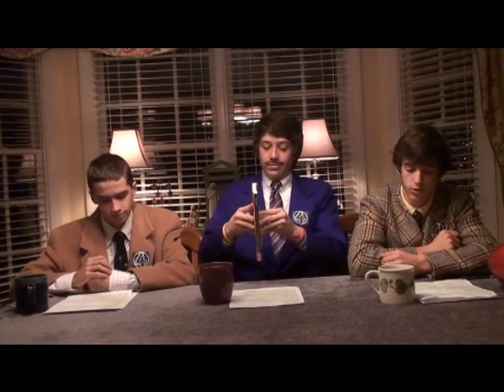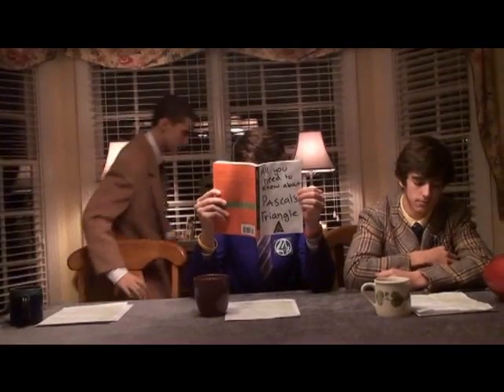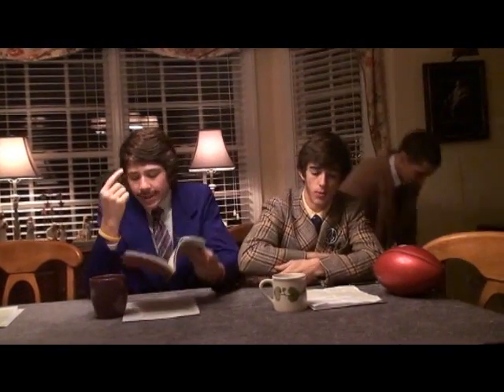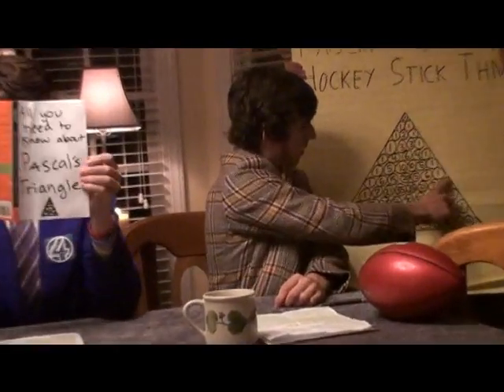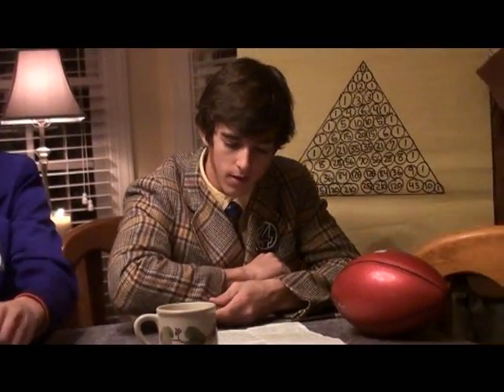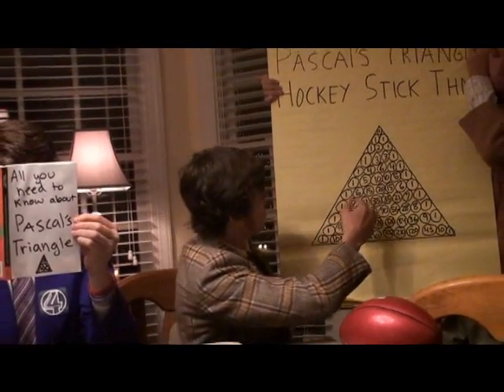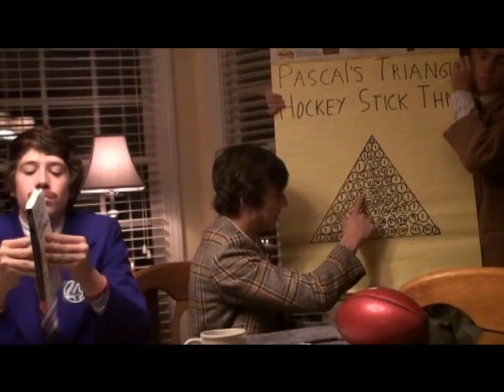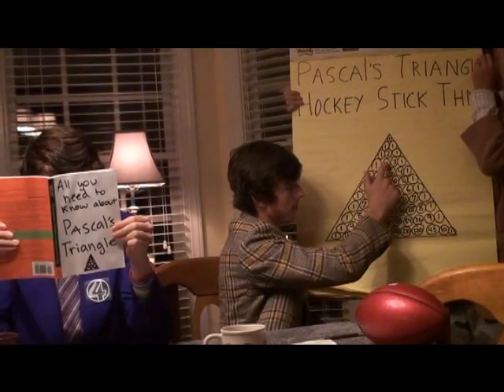Pascals Triangle Math Project